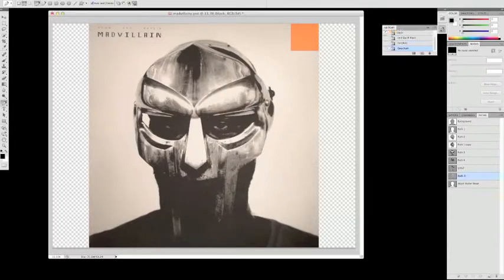Photoshop Vector Basics Tutorial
How to do cool drawings and stuff.